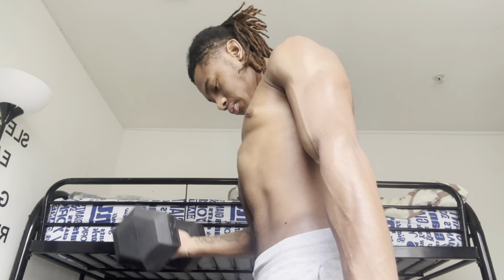Arm Day Workout High Intensity | Very Calm Silent Arm Day